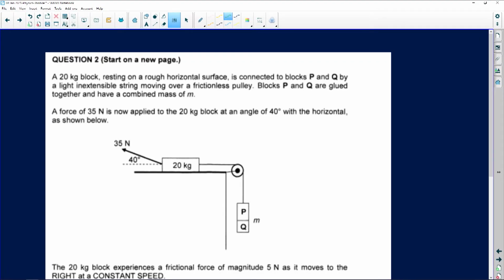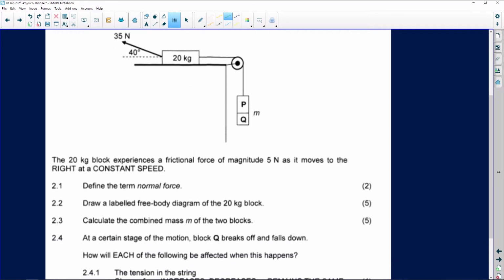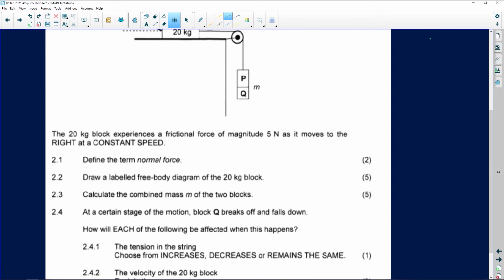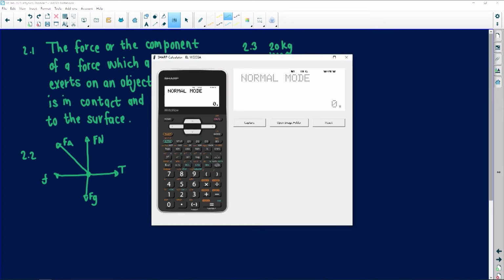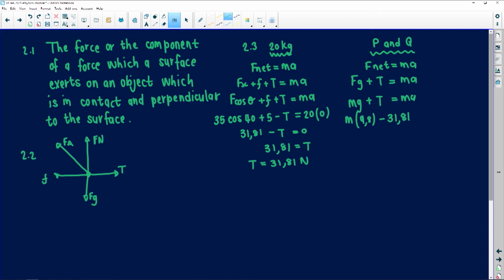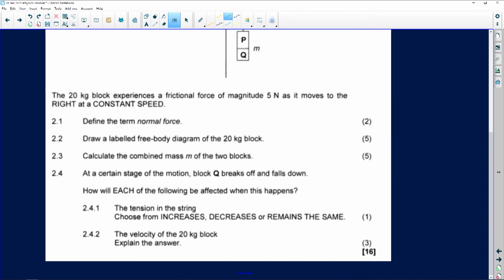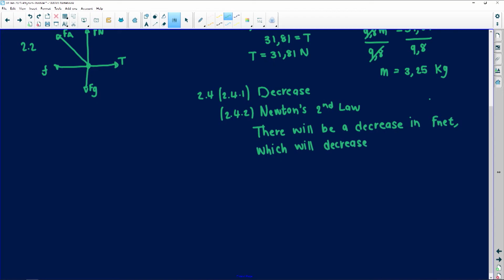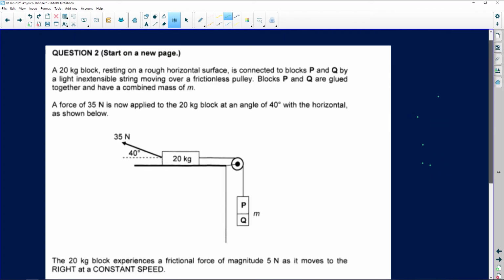2020 - Physical Science (Paper 1): Question 2